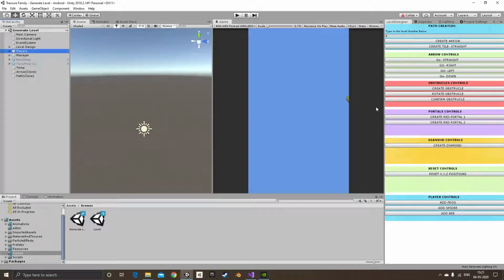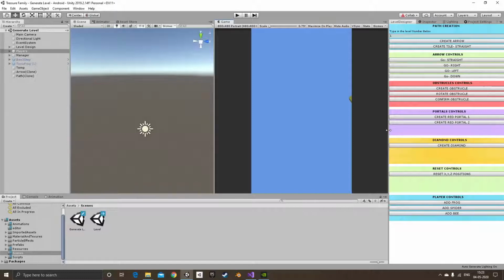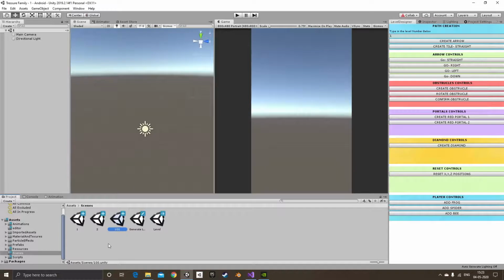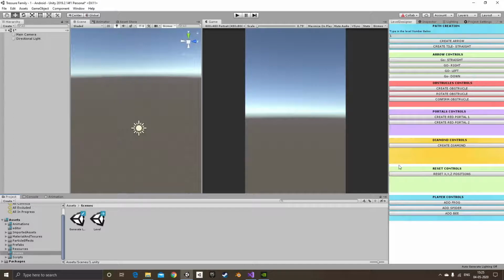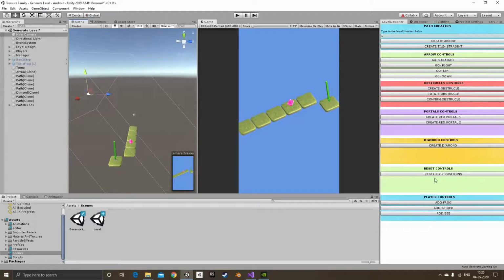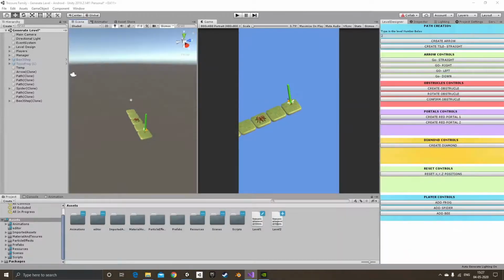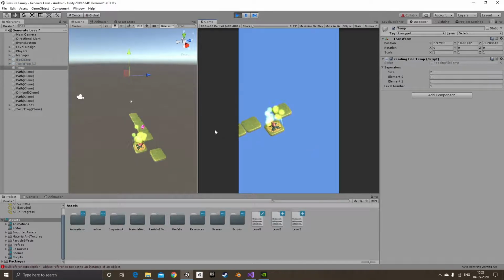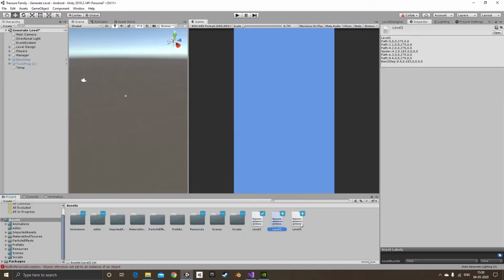Level Generation Text Files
The question we are gonna answer in this blog is, "How do they generate levels in level-based games?" . Lets suppose a game has 300+ levels in it, Do you think they create 300 scenes in the game and load each scene? This doesn't look right, does it? ok , let me explain that.